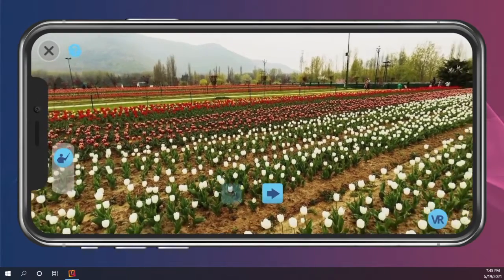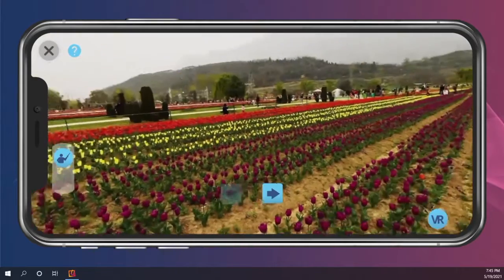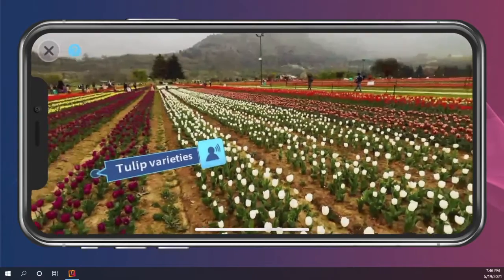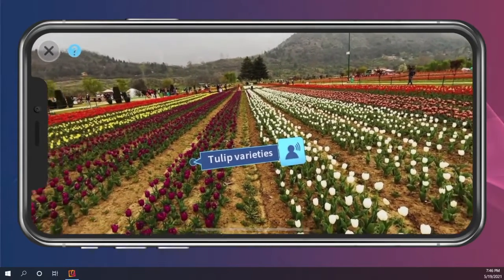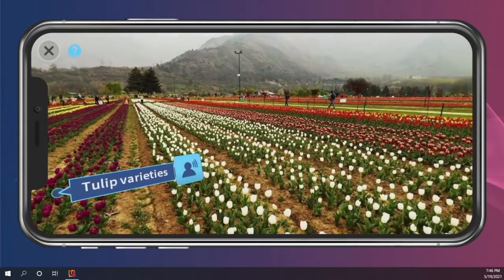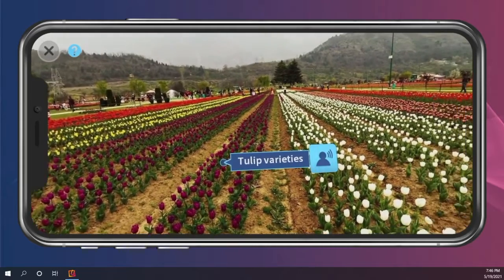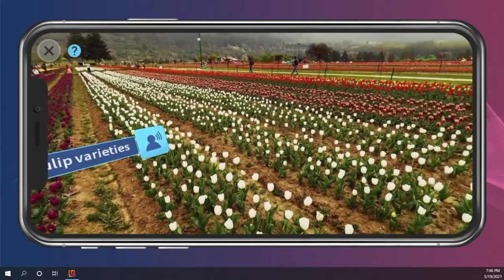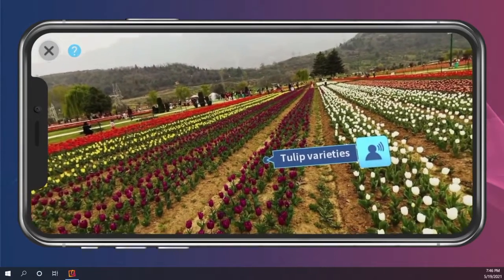UWI: Geography, Srinigar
360 lesson exploring the city of Srinigar in the Indian-administered union territory of Jammu and Kashmir.